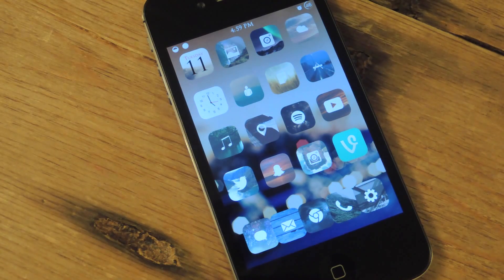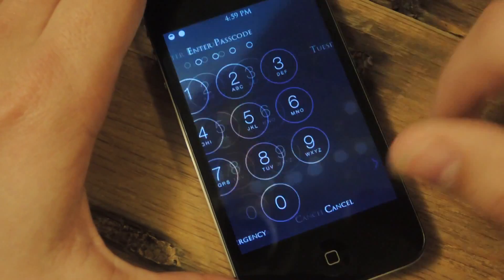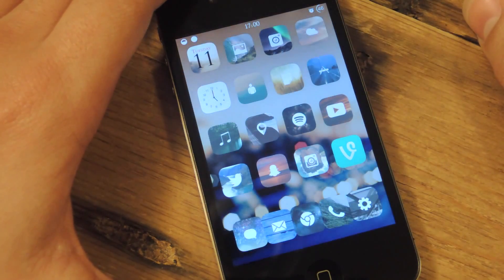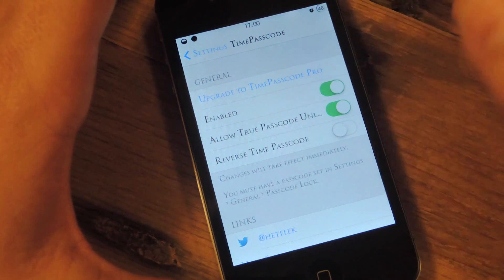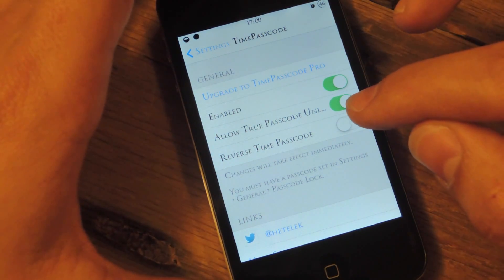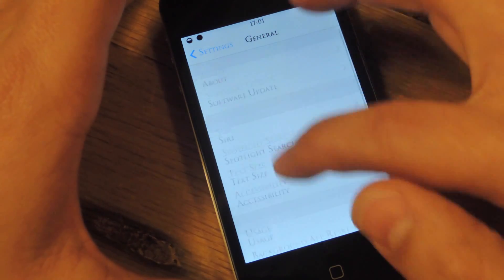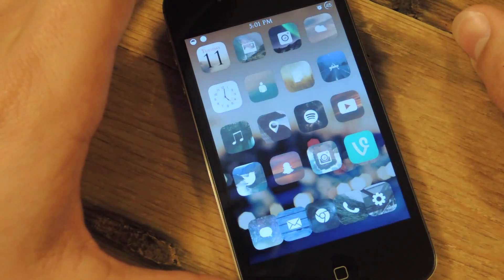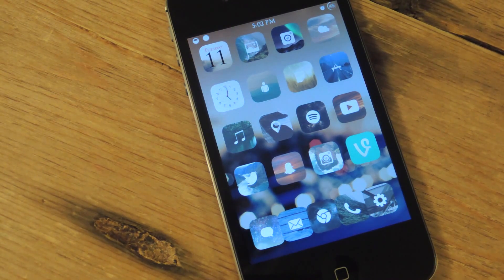Sync Your Passcode with Current Local Time for Stronger iPhone Security - iOS 7 [How-To]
Auto-Changing Passcode Synced with Time [iOS 7]

In this softModder tutorial, I'll be showing you how to sync your iOS 7 device's passcode to the current time, allowing for an ever changing and hard to guess passcode.